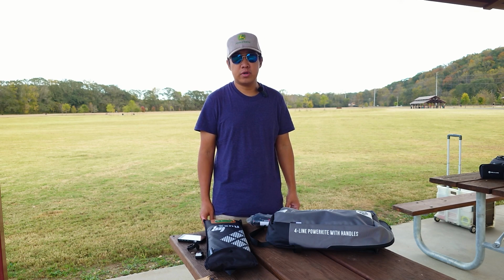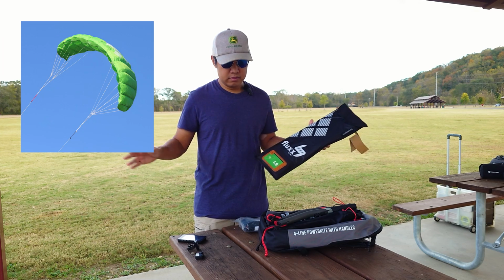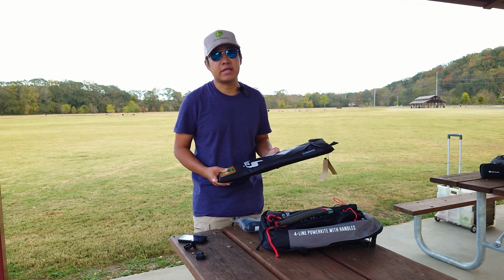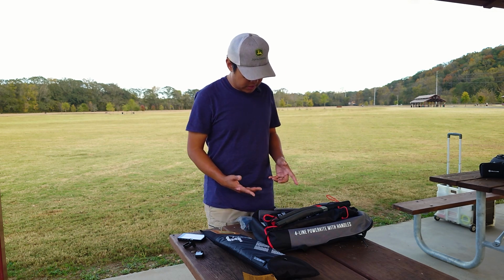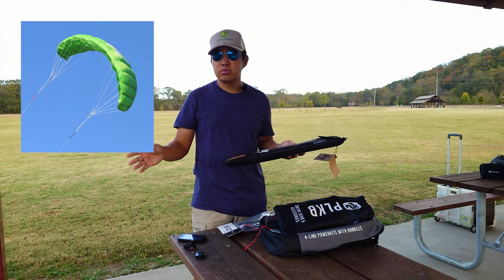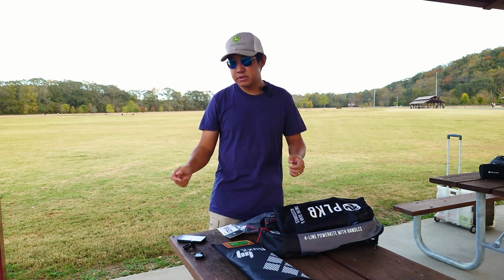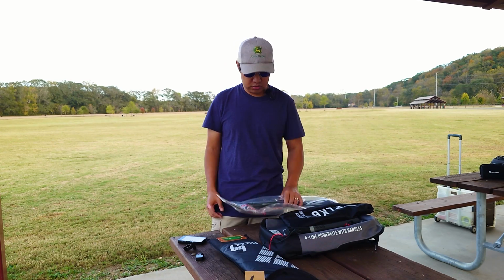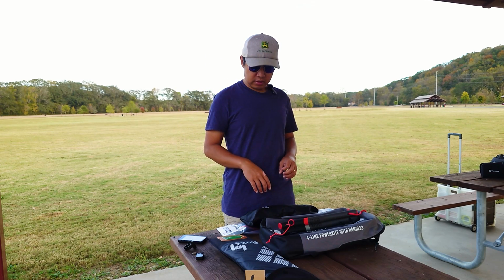New kites from Windbone.com - PLKB Hornet 2.0 & HQ Fluxx 1.8